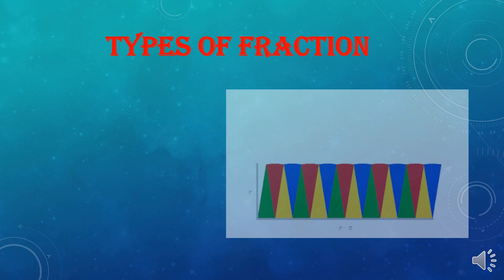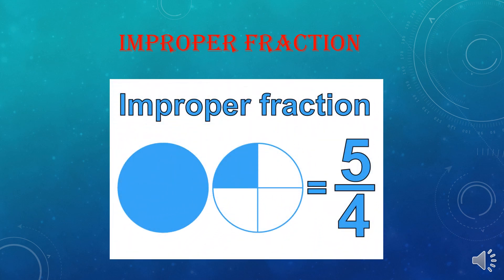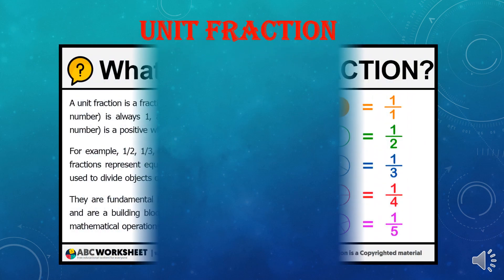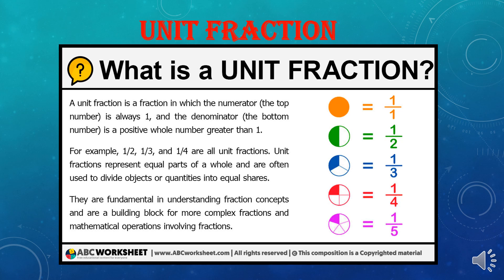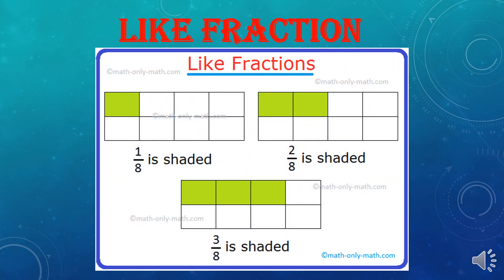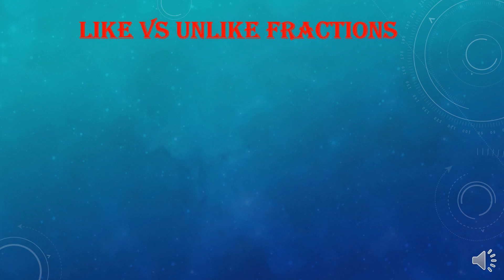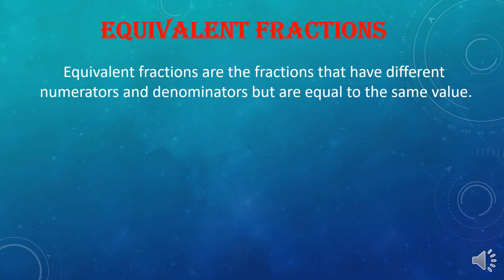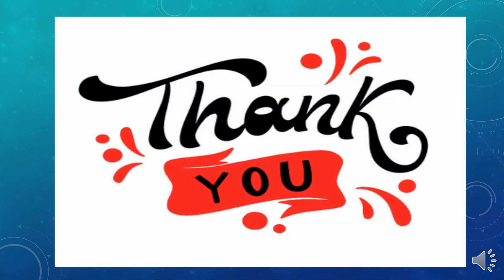types of fraction | types of fractions | different types of fractions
types of fraction | types of fractions | different types of fractions | fraction |  @periwinkle
  After watching this video you will be able to know all types of fraction. if you want to learn about fraction and all types of fraction you are exactly at the right place.. watch full video if you want to learn about fractions and types of fractions.

lets learn with fun @glorious study circle.
fractions
proper fraction
types of fraction tlm
improper fractions
proper fractions
types of fraction project
improper fraction